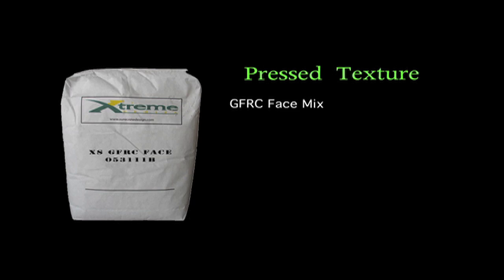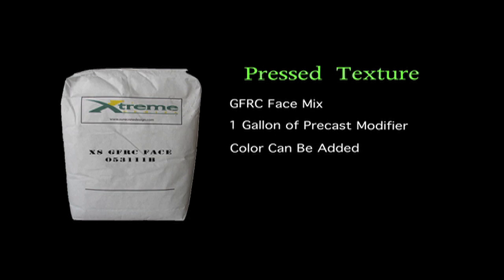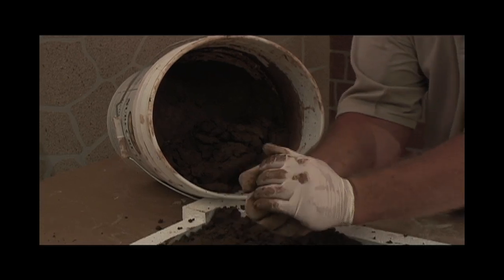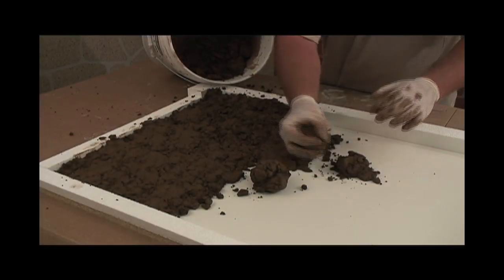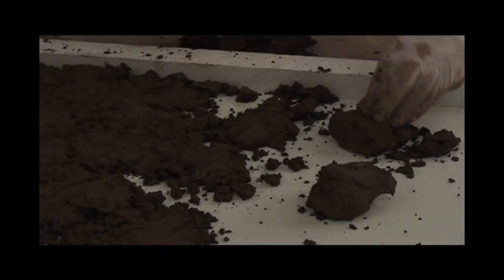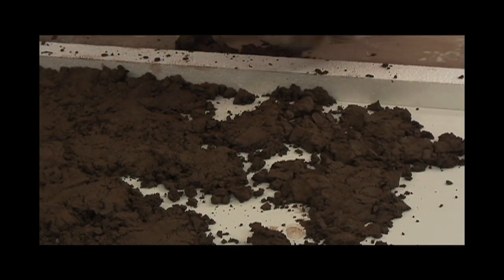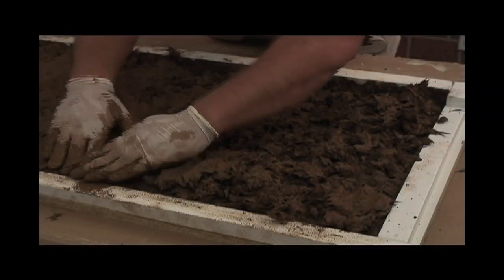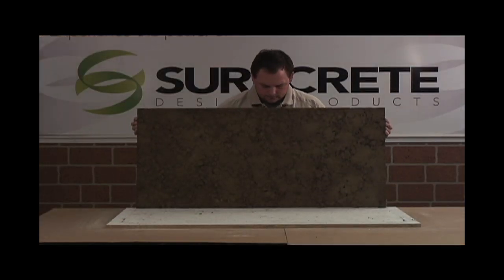Creating a "Pressed" Texture in Concrete Countertops & Wall Panels - Xtreme GFRC Mix by SureCrete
Utilizing the high early strength and quick demold times of the Xtreme Series technology you can learn how to create a "pressed" look. Concrete countertops, wall panels, fireplaces and many other precast pieces are candidates for this elegant concrete texture.